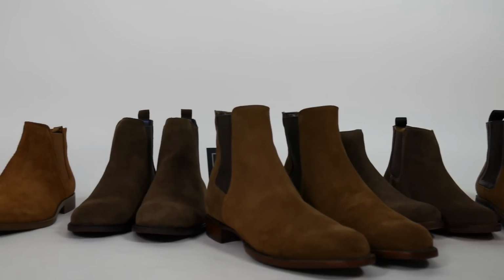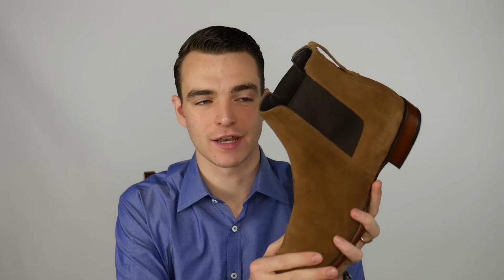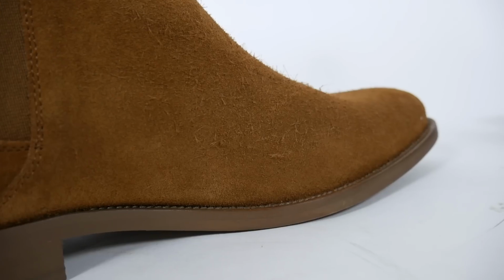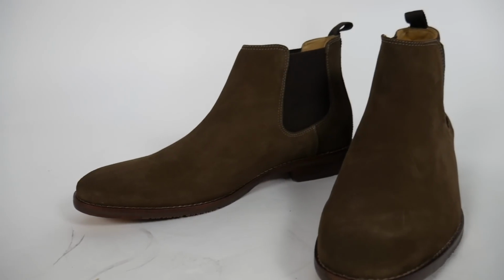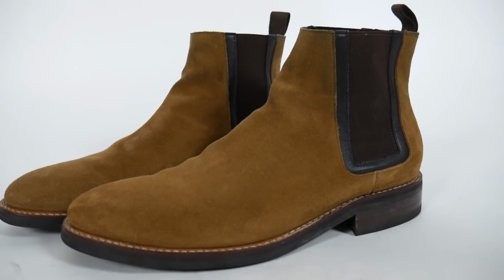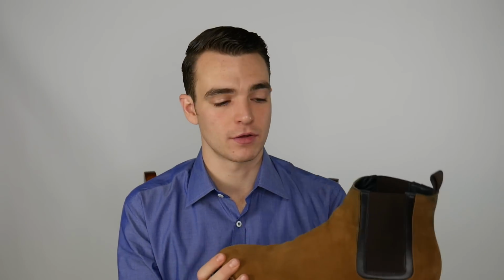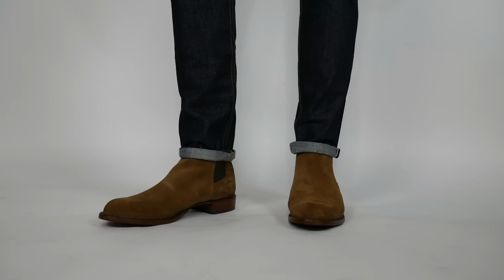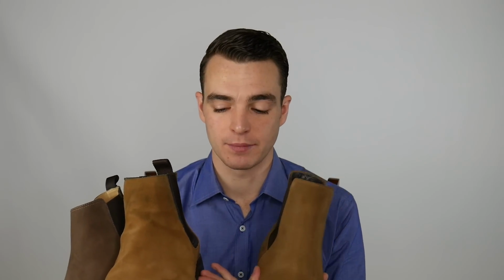The Best Chelsea Boots? - Thursday Boots, Lucchese, Aldo, J&M, Steve Madden Round-Up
Very impressed with the quality and comfort of Thursday Boots. Especially in the context of the other boots I tried out from Zappos.

This video is not sponsored, I am unboxing on camera because I love the brand and want to share better menswear with the world. Have a product you would like me to review?